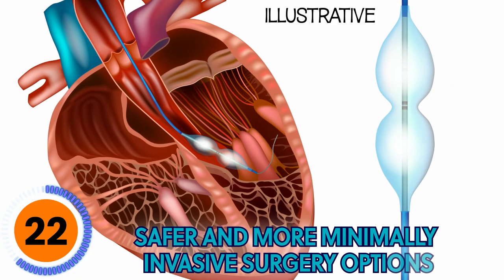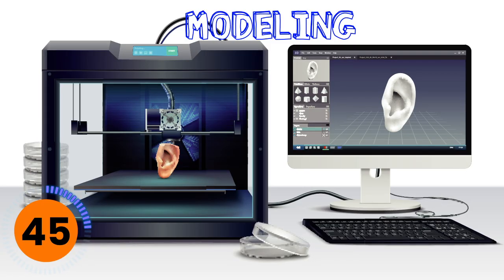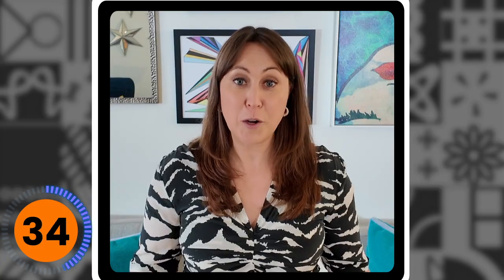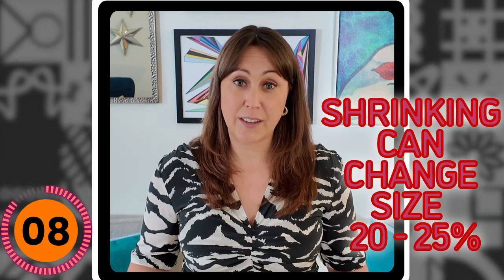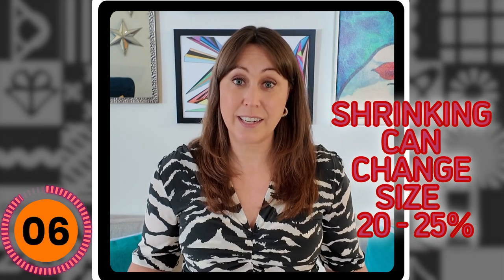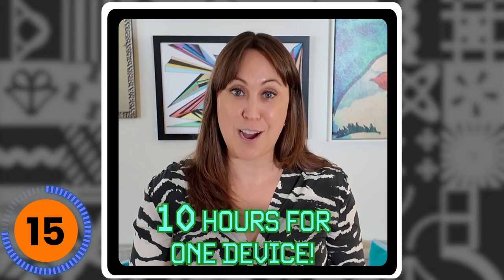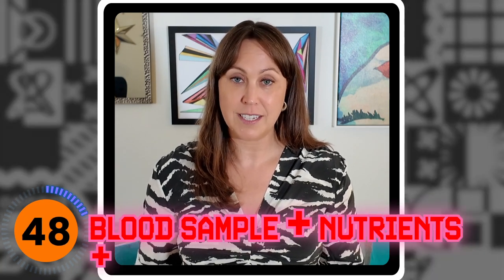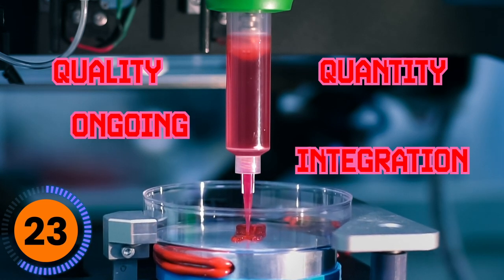TECHNOLOGY: 3D Printing in Medicine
I talked to a Chemical and Supplier Engineer at one of the largest medical device companies who utilizes 3D printers everyday and got the inside scoop on this crazy technology.
Join me as I answer 4 questions in 4 minutes!

0:00 - Intro
0:49 - Question 1
1:48 - Question 2
2:53 - Question 3
3:46 - Question 4
4:43 - Outro